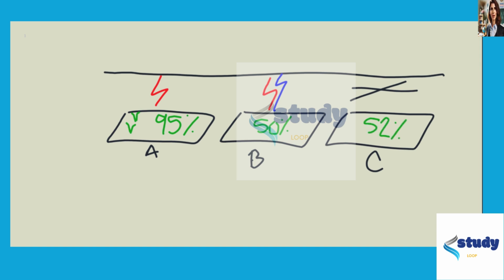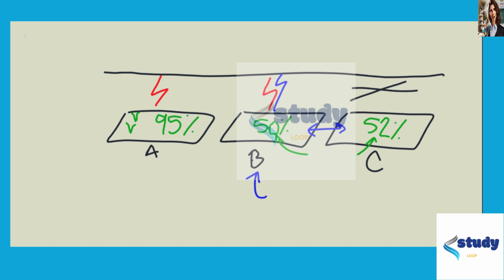[Biology] Seeds were germinated in the dark on three plates. Plate A was irradiated with a short pul